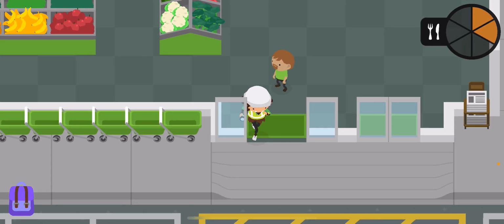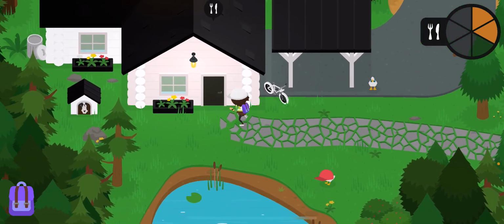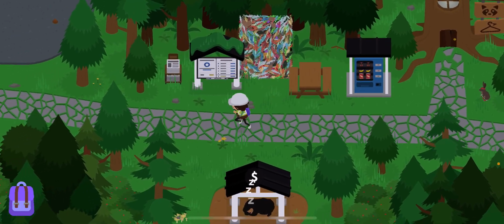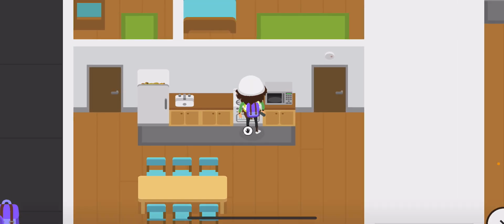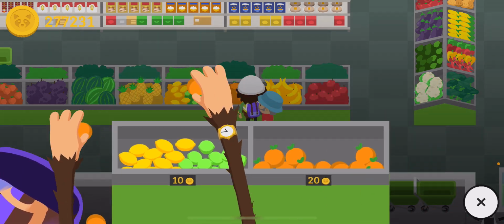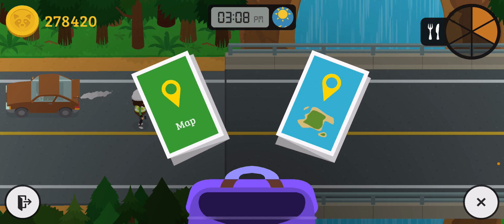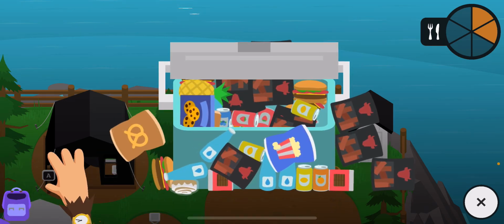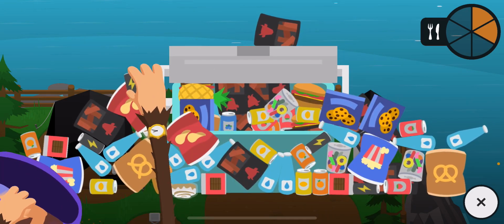How to over fill your chest on your island 🏝